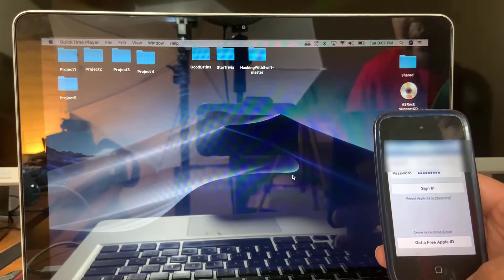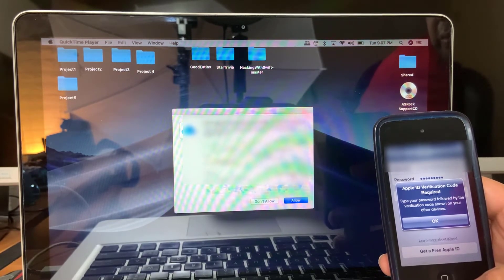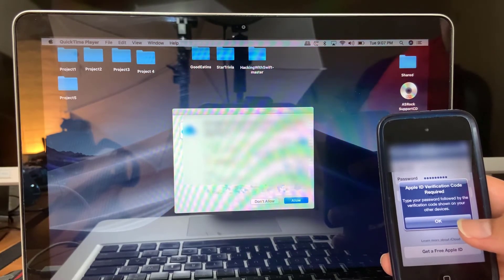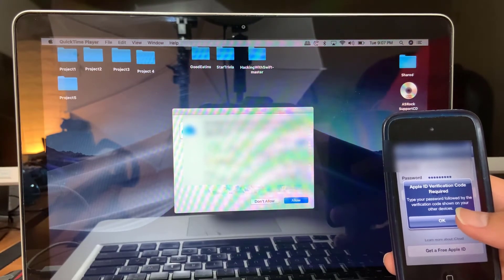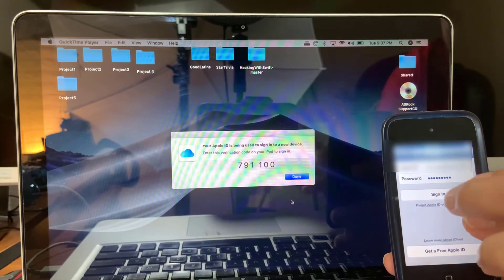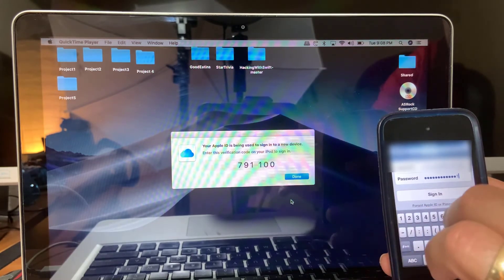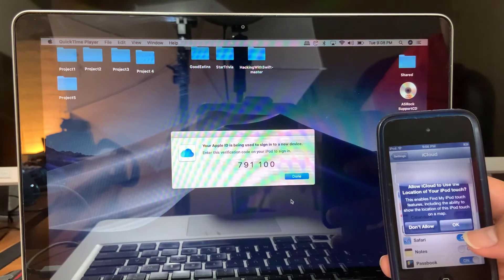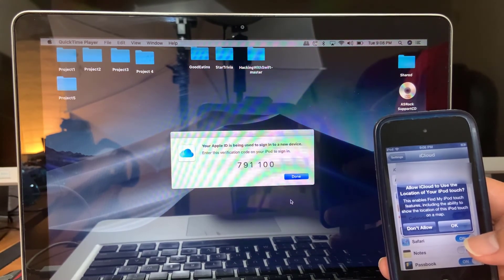Fix Type your password followed by the verification code - Legacy Apple Devices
In this tutorial I will show you how to bypass the message "Type your password followed by the verification code.